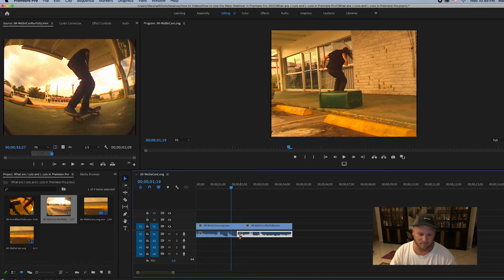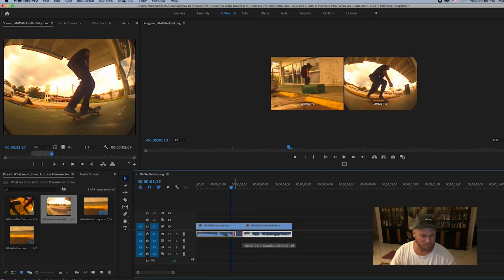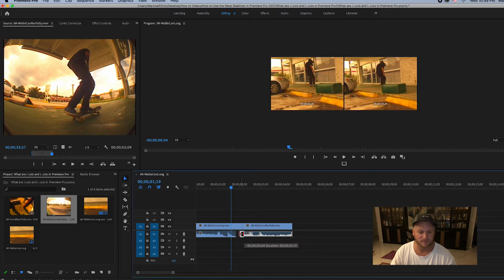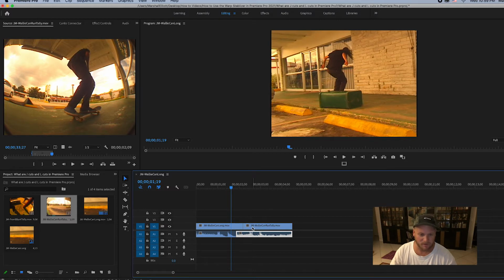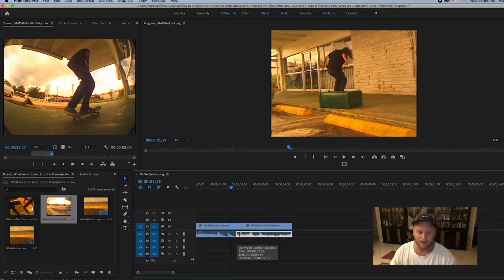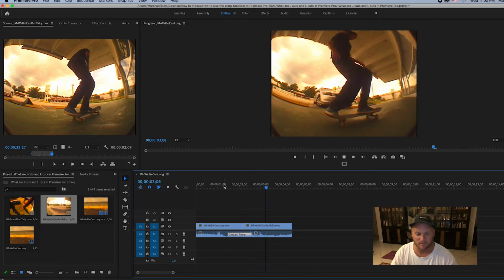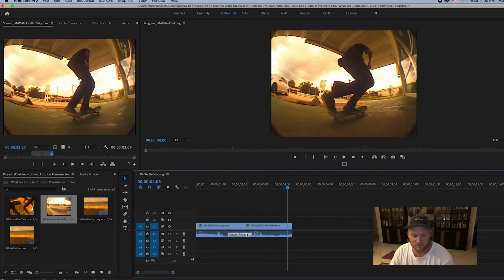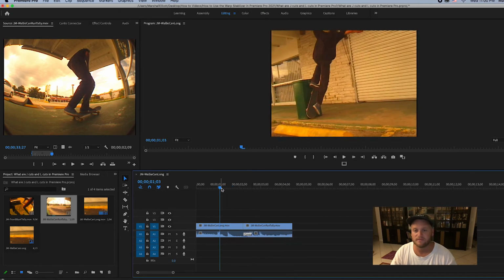J Cuts & L Cuts in Premiere Pro 2021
In this video Marshall Nicholson goes over J Cuts and L Cuts in Adobe Premiere Pro 2021!

Below are links to all the gear I use to create content for this channel & for clients!

My Drone
My Camera
My Main Lens
My Secondary Lens
My Goto audio Device
My Secondary Audio Device
My Main GoPro
My Secondary GoPro

Thanks again everyone for the support and love on our content!